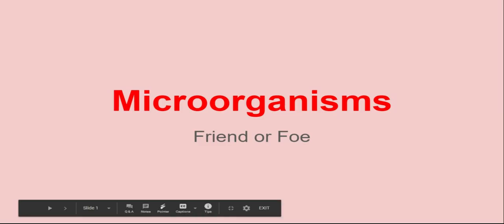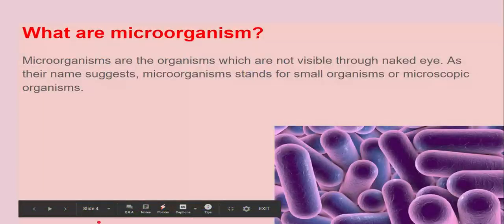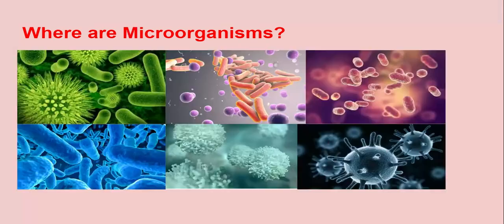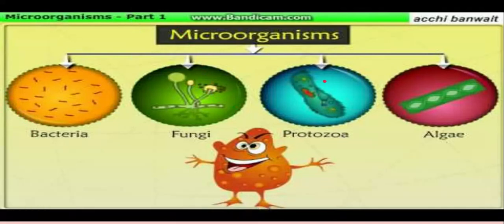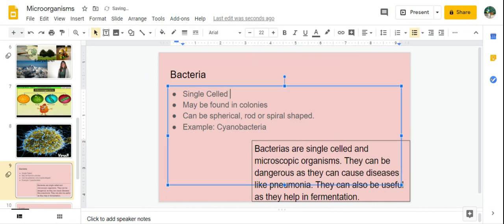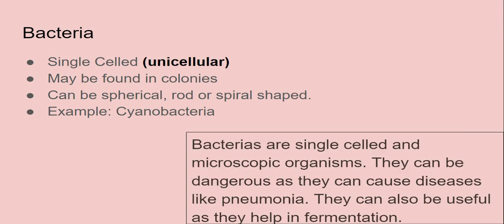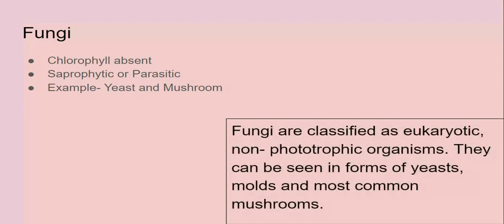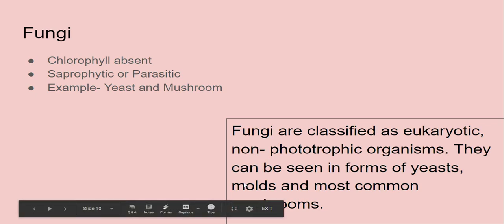Microorganisms- Friend or Foe, Class 8 Science, Biology